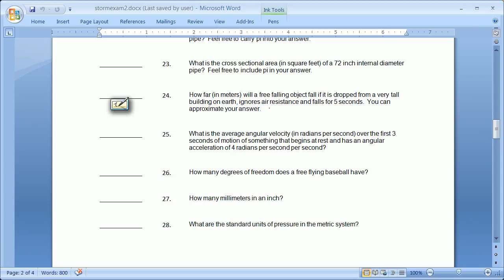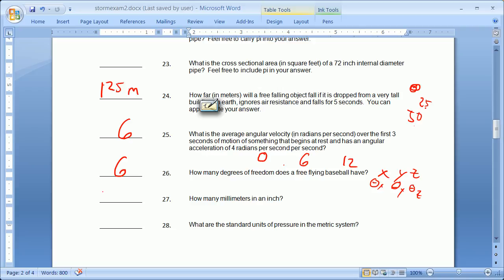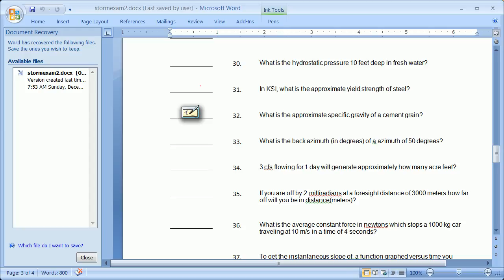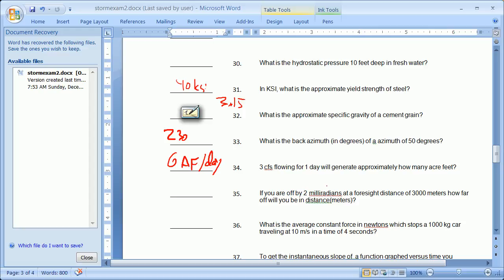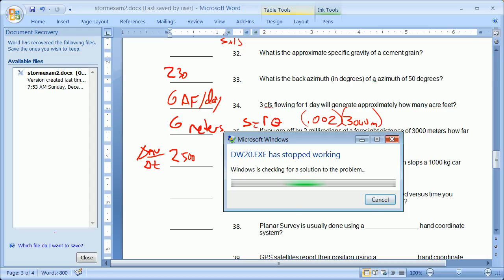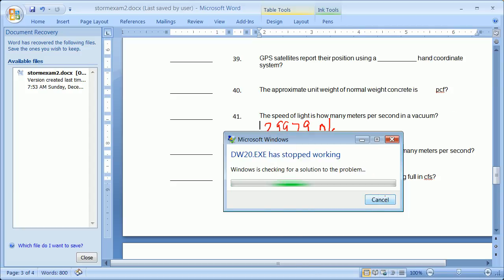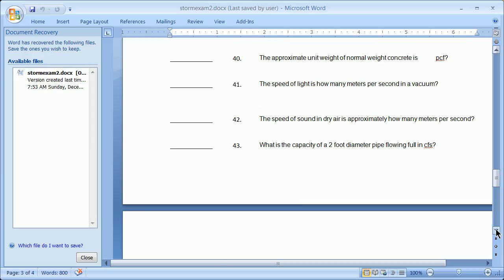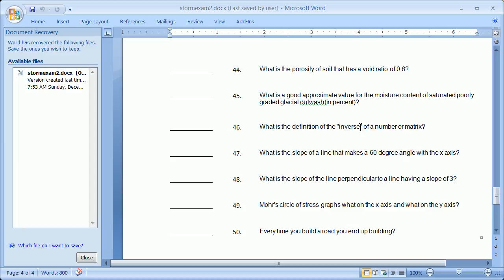Stormwater Prerequisite Knowledge in Real Time Part 2